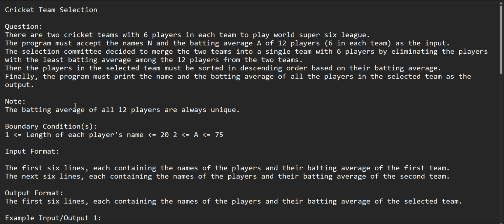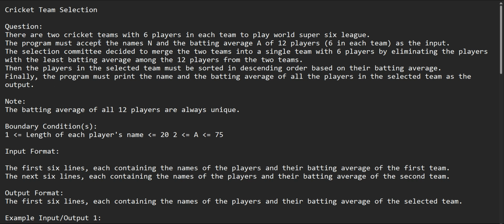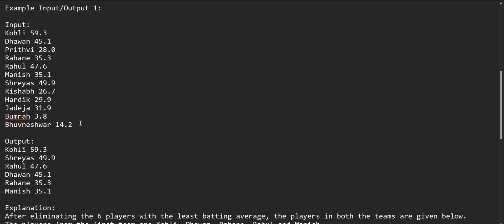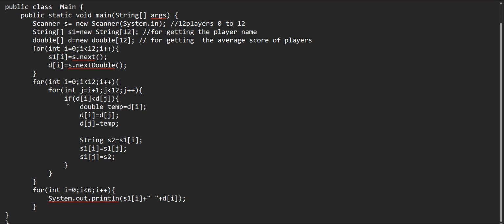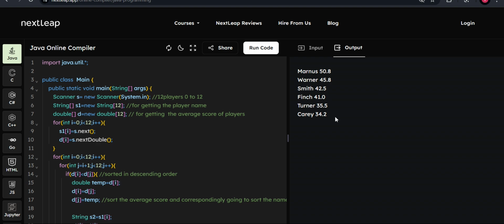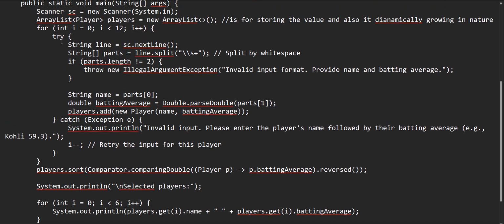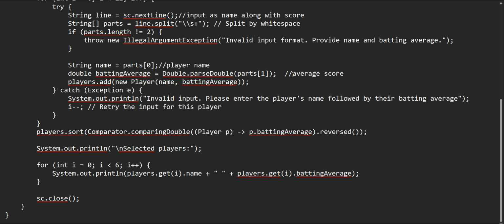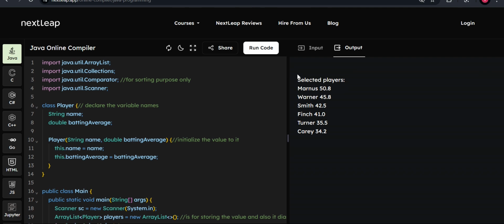Program12:Cricket Team Selection ||Complete Code Solution || Java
Use headphone for better experience